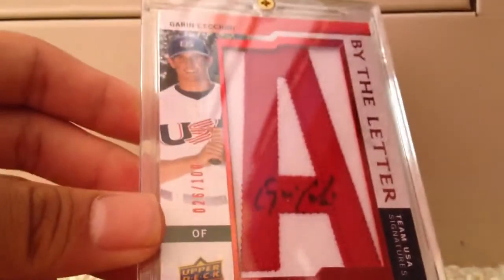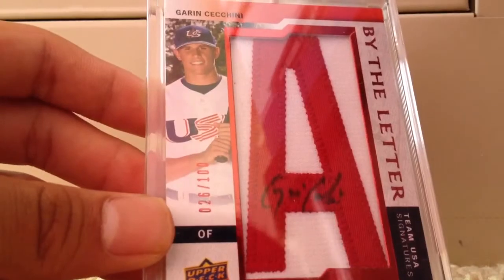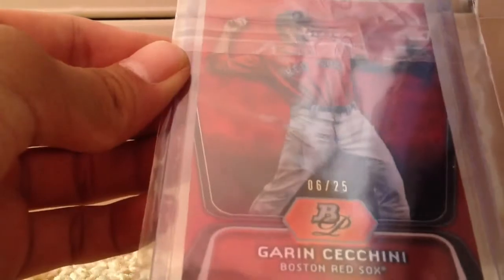2 Package eBay Mailday!New PC